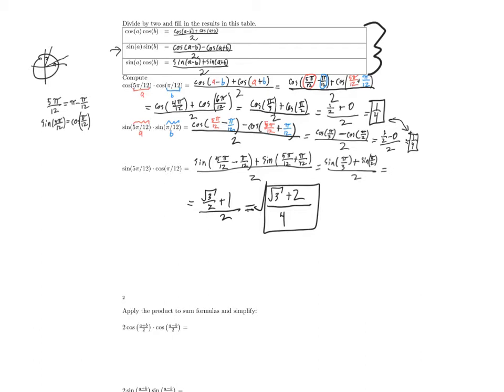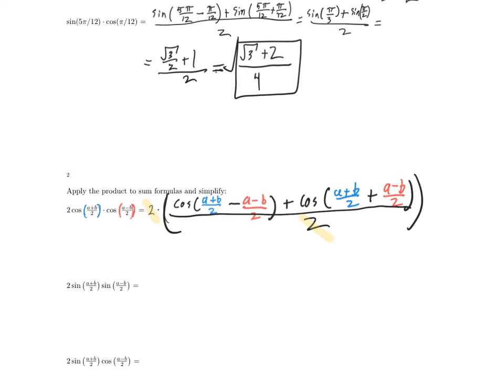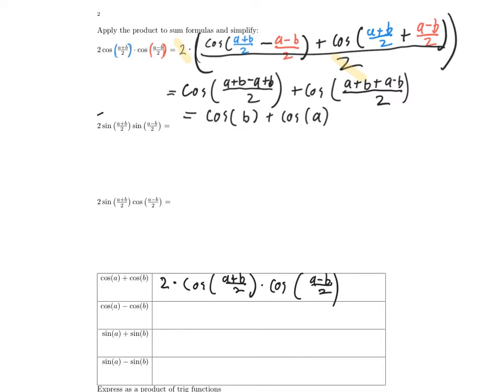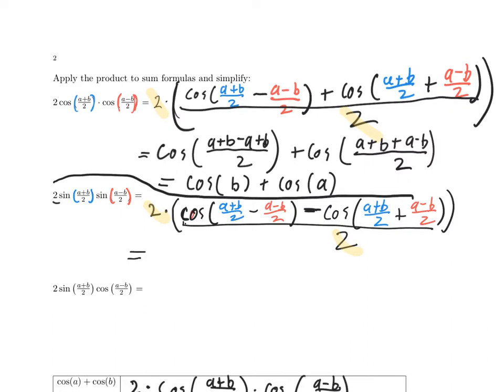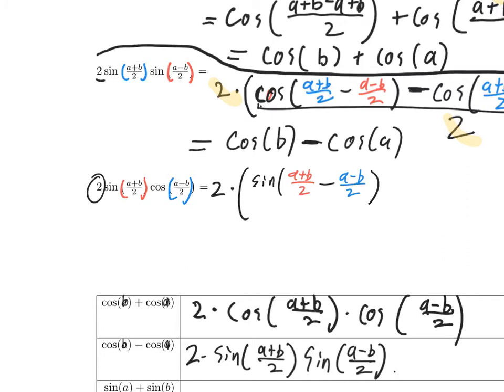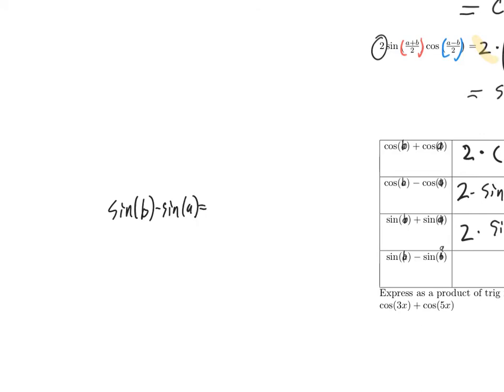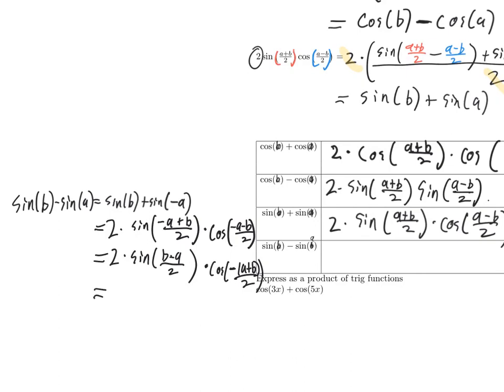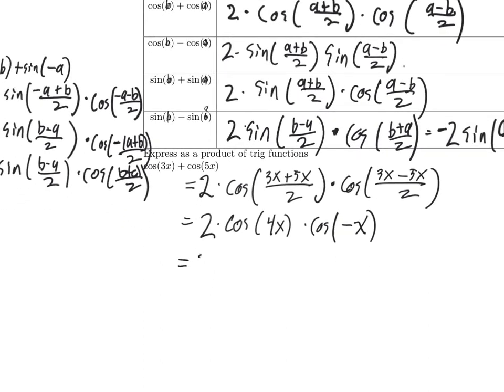Sum To Product